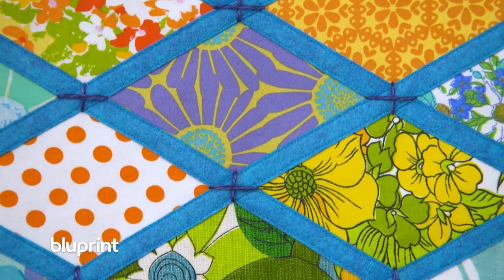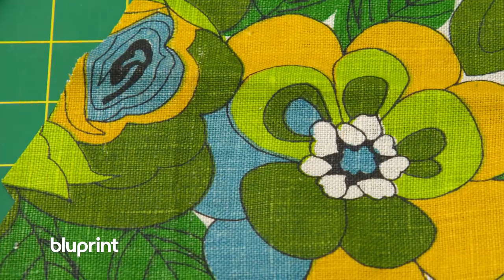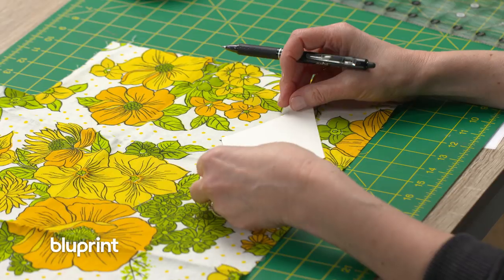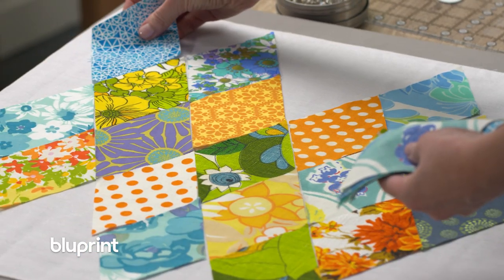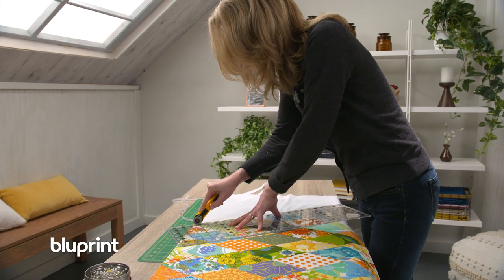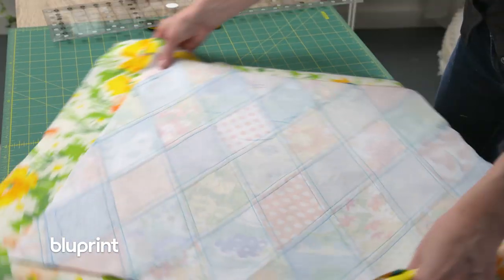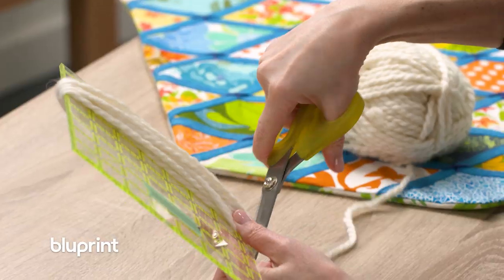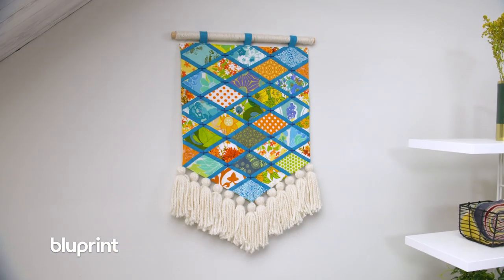Patchwork Wall Hanging Tutorial with Betz White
Bust your stash with a quick and easy patchwork wall hanging that you can finish in a weekend! In this short project tutorial, designer Betz White shows you how to bring it together using vintage fabrics, wool felt, simple machine stitching and hand-stitched accents.

About Betz White
Fabric and pattern designer Betz White is known for her bold, colorful modern aesthetic and skilled craftsmanship. She’s the author of Warm Fuzzies, Sewing Green, and Present Perfect: 25 Gifts to Sew & Bestow. Betz has been featured on The Martha Stewart Show, on the cover of CRAFT: Magazine, and numerous craft podcasts.